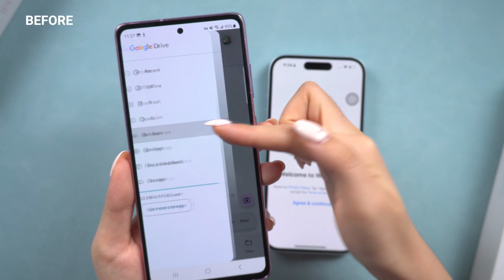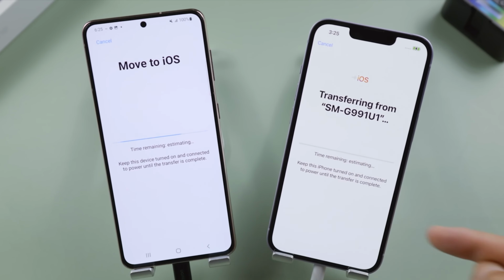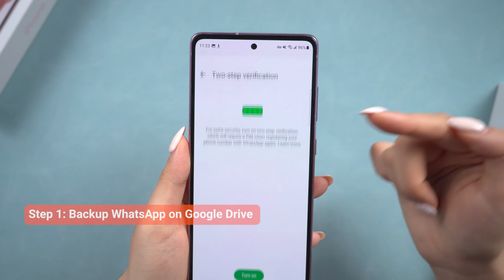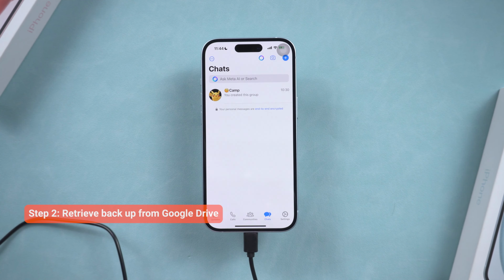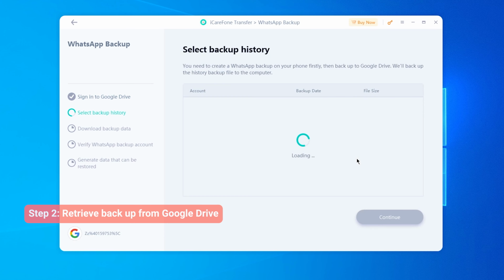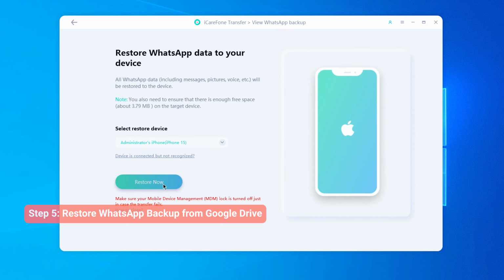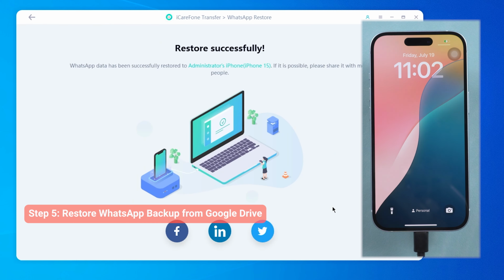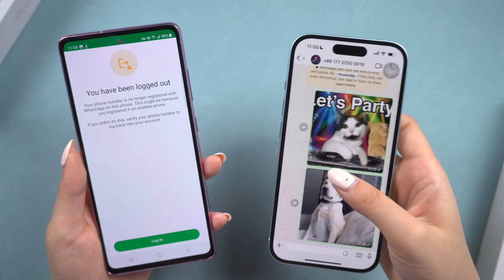How to Restore WhatsApp Backup from Google Drive to iPhone 2026 | Free, With/Without Android phone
Switched from Android to iPhone and your WhatsApp backup is on Google Drive? In this video, you’ll learn how to restore WhatsApp backup from Google Drive to iPhone—both the free way (with Android) and the no-reset option (with/without Android). Follow the steps and get your chats back safely.

⏰Timestamp：
00:00 Intro
00:29 Method 1: Free transfer with Move to iOS (Requires reset)
01:02 Method 2: Restore Google Drive WhatsApp backup to iPhone (No reset)
01:06 Backup WhatsApp on Google Drive
01:38 Retrieve WhatsApp Backup from Google Drive
02:41 Download WhatsApp Backup from Google Drive
02:49 Verify Phone Number
02:59 Restore WhatsApp Backup from Google Drive

*💡Method 1: Free Transfer with Move to iOS (Requires reset)*
Steps:
1. Make sure you have your old Android phone and your new iPhone.
2. Reset your iPhone if you don’t mind erasing it.
3. Use the Move to iOS app on Android to transfer WhatsApp data for free.

*💡Method 2: Restore WhatsApp Backup from Google Drive to iPhone (No reset)*
Steps:
1. On Android WhatsApp, go to Settings , Chats , Chat backup and back up to Google Drive.
2. Turn off end-to-end encrypted backup.
3. Disable Two-step verification.
4. Use iCareFone to retrieve the WhatsApp backup from Google Drive and restore it to iPhone.

*💡Restore with iCareFone (Google Drive → iPhone)*
Steps:
1. Install and open iCareFone on your computer.
2. Connect your iPhone to the computer.
3. Select WhatsApp.
4. Choose Backup , From Google Drive.
5. Sign in to the Google account that contains your WhatsApp backup.
6. Select the most recent backup and download it to your computer.
7. Verify the WhatsApp number for the backup (make sure 2-step verification is disabled).
8. Click Restore Backup Now and keep your iPhone connected.
9. Log in to WhatsApp on your iPhone and *skip* restoring from iCloud.
10. Click Logged in on the computer and wait for the restoration to complete (don’t use your iPhone during the process).